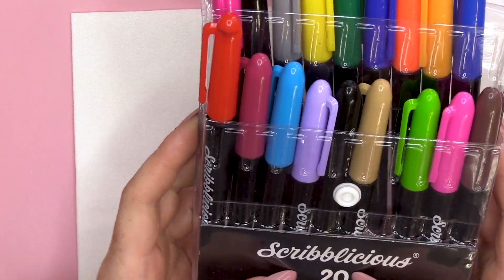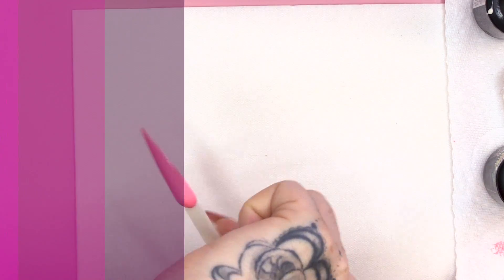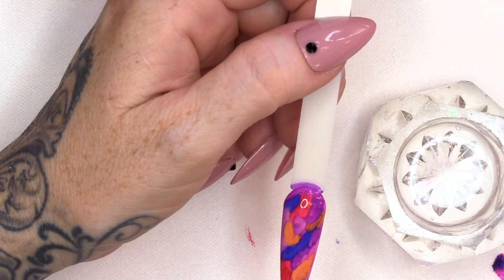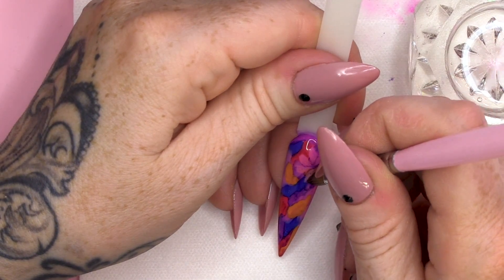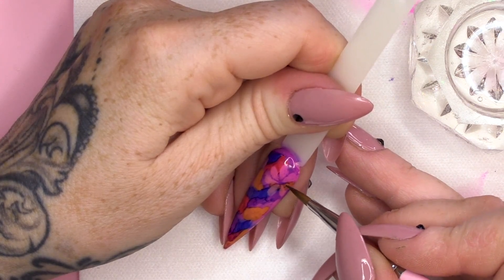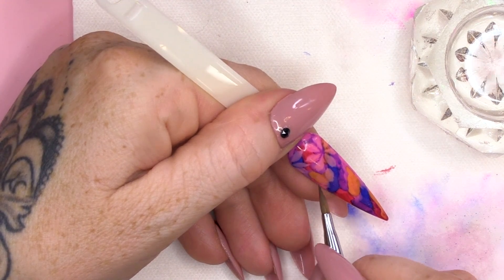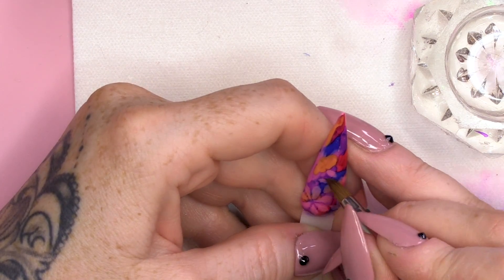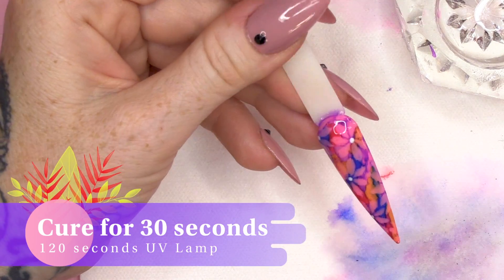🌼Flower Power🌼 | Scribilicous Nail Art!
Hi everyone,

Today we’re going to be doing some simple sharpie nails with a flower pattern.

I’m going to start by doing two coats of my base colour and then Top Coat the whole nail. I’m then going to go in with my sharpies and cover the whole nail, this can be as messy as you like. I’m going to use Gel Residue Wipe Off Solution to remove the sharpie to make my flower pattern, creating one petal at a time and leaving a border in between the petals. Use a fairly dry brush so you don’t risk the Gel Remover bleeding out. I’m going to use a dotting tool to add Snow White centres and finish off with Top Coat.

Love Kirsty
XOXO

NAIL EXTENSIONS ON MY 9 YEAR OLD?!

How to Apply Acrylic Nails on Short Bitten Nails Tutorial Video by Naio Nails

Instructions:
1.Go to the video that you want to contribute closed captions to.
2.In the player, select the gear icon .
3.From the drop-down menu, select Subtitles/CC , then Add subtitles or CC.
4.Select the video's language.
5.Play the video. When you get to the part where you want to add a caption, type your caption into the box.
6.Repeat this process for all the audio in the video, then click Submit for review.
7.You'll be asked if the captions are complete or if there's still more to be done. This helps us figure out if other contributors need to pick up where you left off. Choose No - Let others keep working on them or Yes - They're ready to be reviewed.
8.Click Submit.